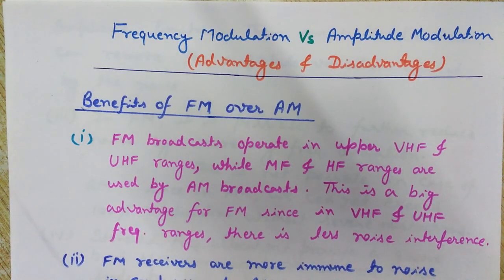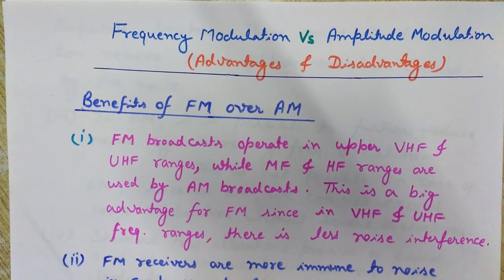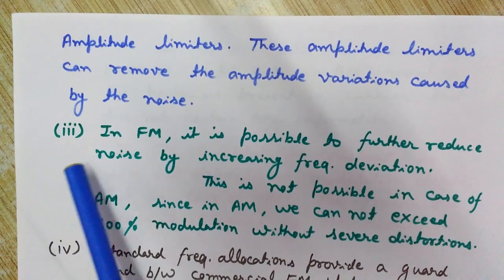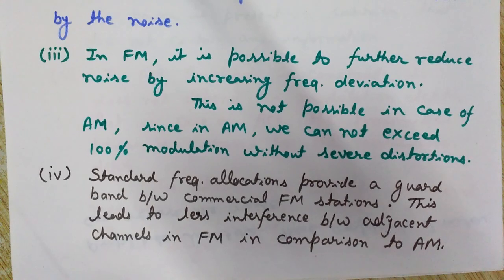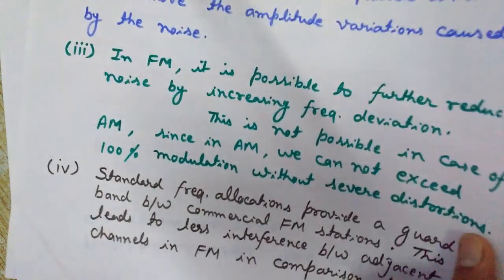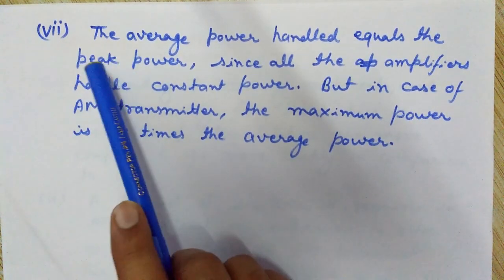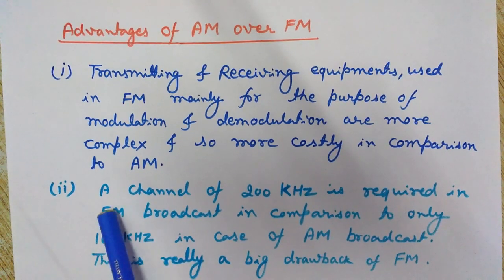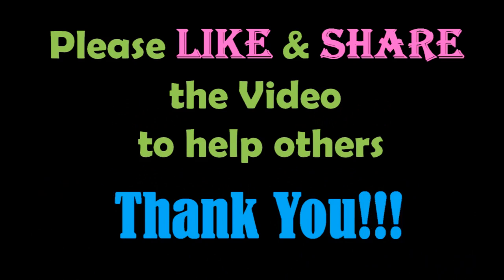Amplitude Modulation Vs Frequency Modulation (AM vs FM Modulation) [HD]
This video discusses in detail the differences between amplitude modulation and frequency modulation. Here you will get an idea about how the amplitude modulation and frequency modulation are different from each other. you will also learn various advantages and disadvantages of amplitude modulation and frequency modulation.

AMPLITUDE MODULATION Vs FREQUENCY MODULATION (ADVANTAGES AND DISADVANTAGES)
Advantages of FM over AM
1.FM broadcasts operate in upper VHF (Very High Frequency) and UHF (Ultra High Frequency) ranges, while MF (Medium Frequency) and HF (High Frequency) ranges are used by AM broadcasts. This is a big advantage for FM, since in VHF and UHF frequency ranges there is less noise interference.

2.FM receivers are more immune to noise in comparison to AM receivers. since FM receivers may be fitted with amplitude limiters. These amplitude limiters can remove the amplitude variations caused by the noise.

3.In FM, it is possible to further reduce noise by increasing frequency deviation. This is not possible in case of AM, since in AM, we can not exceed 100℅ modulation without Severe distortions.

4.Standard Frequency allocations provide a guard band between commercial FM stations. This leads to less interference between adjacent channels in FM in comparison to AM.

5.In case of FM, all the transmitted power is useful but in AM, most of the power is present in carrier, that does not contain any information.

6.In FM Amplitude is constant, so does not depend on modulation depth. But in case of AM, the transmitted power is governed by the modulation depth.
This allows the use of low level modulation in FM transmitter and also we can use efficient class C amplifiers in all stages following the modulator.

7.The average power handled equals the peak power, since all the amplifiers handle constant power. But in case of AM transmitter, the maximum power is 4 times the average power.

Advantages of AM over FM

1.Transmitting and receiving equipments used in FM mainly for the purpose of modulation and demodulation are more Complex and so more costly in comparison to AM.

2.A channel of 200 KHz is required in FM broadcast in comparison to only 10 KHz in case of AM broadcast which is really a big drawback of FM. This video is created by Lalit Vashishtha, Founder and owner of 'Engineering Made Easy, YouTube Channel. .